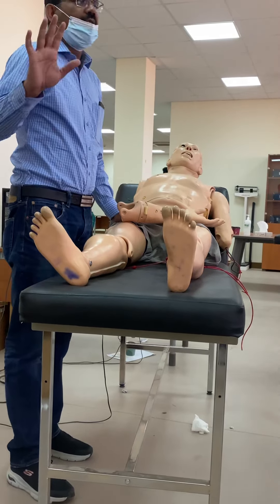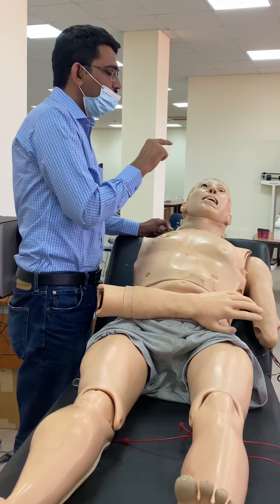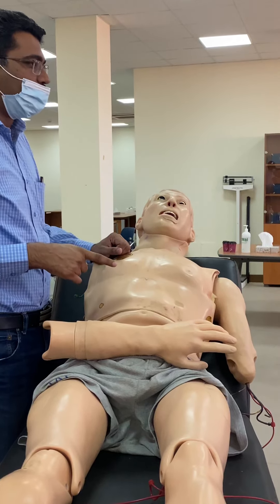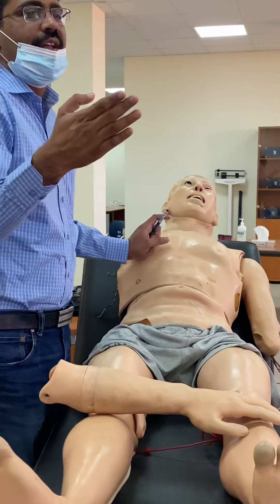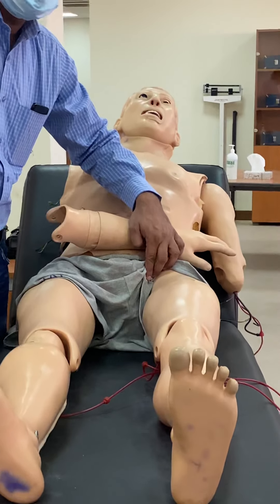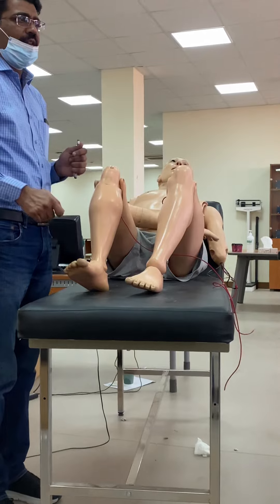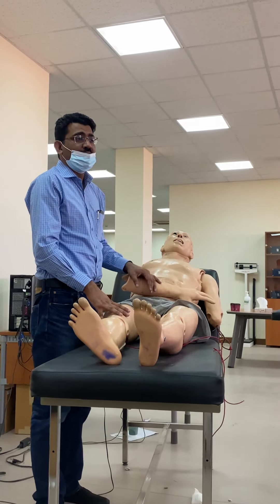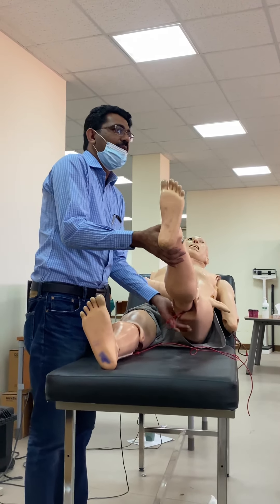Part 2 lower motor احتشام